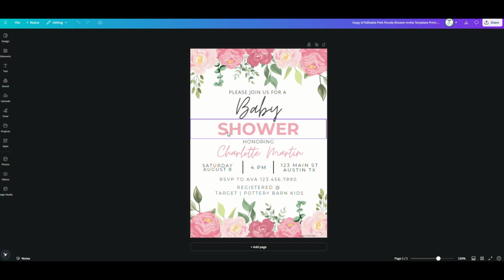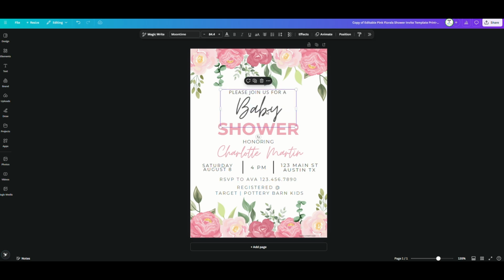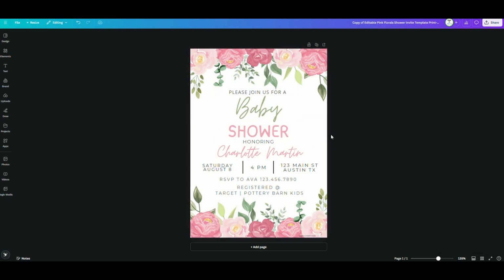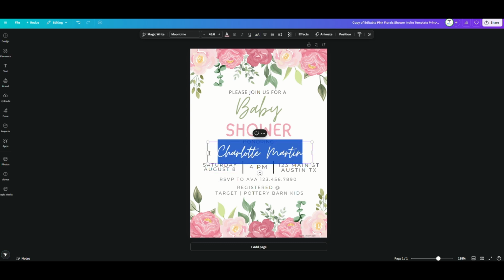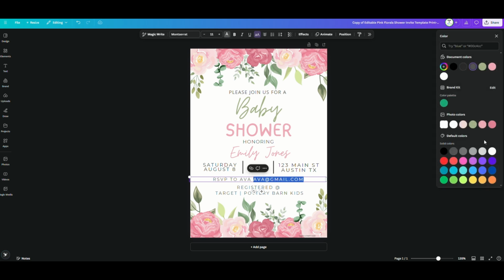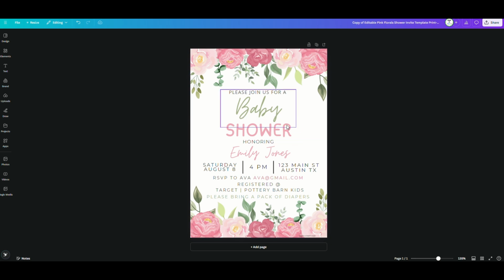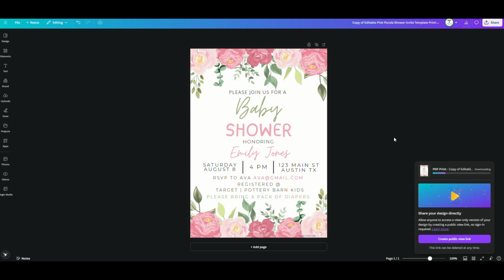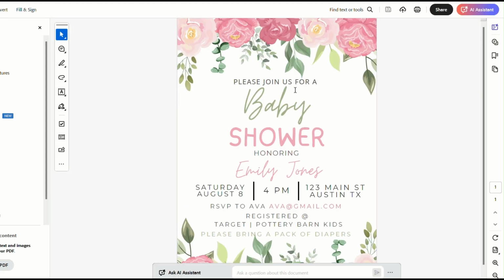How to Edit Invitation Templates in Canva - Create beautiful invitations for all of your events!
It is super easy to edit my invitation templates in Canva. Canva is free to use and I show you all the features you can change to personalize one of my many invitation templates.